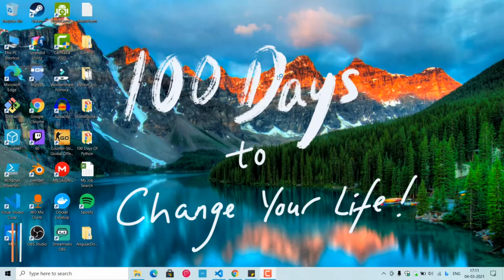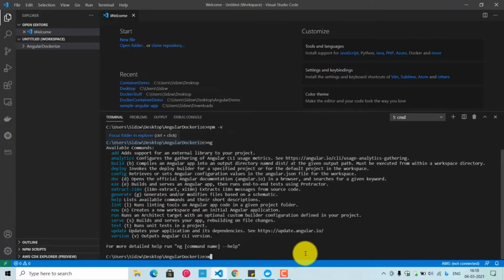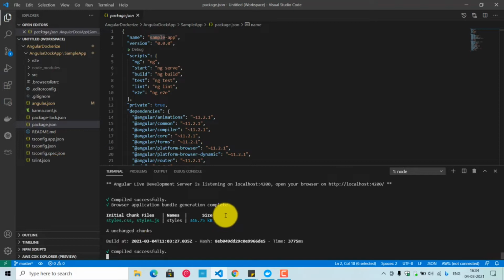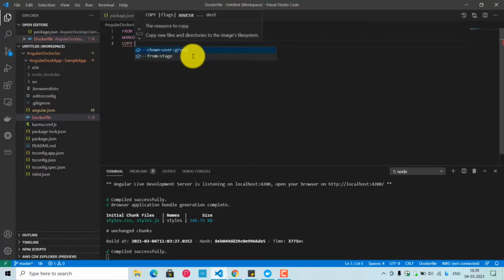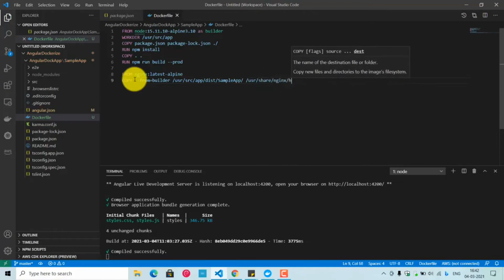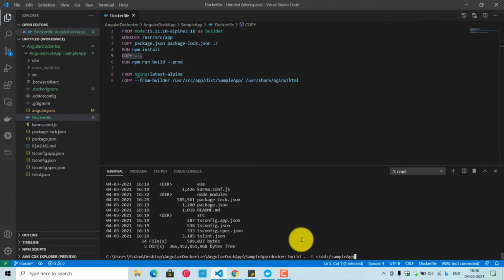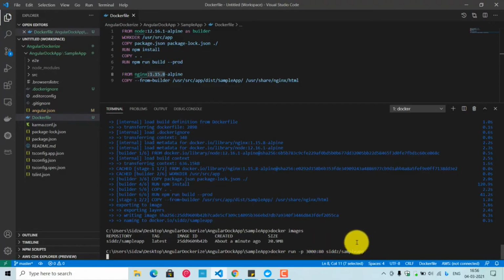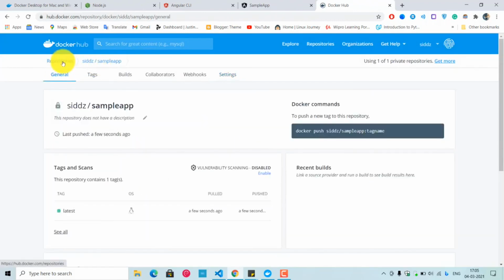Dockrising (Containerising ) Angular App on NGINX Server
This tutorial will show how to create a sample angular app and Dockerize it for production-level deployment.

Built with the Node, Angular CLI, Nginx along with Docker Desktop for both development and production.